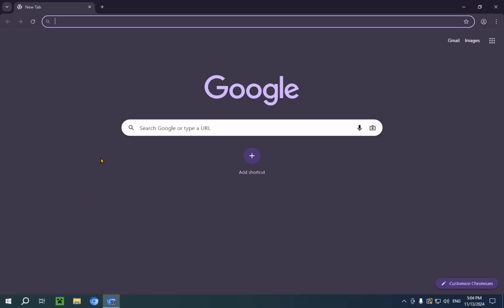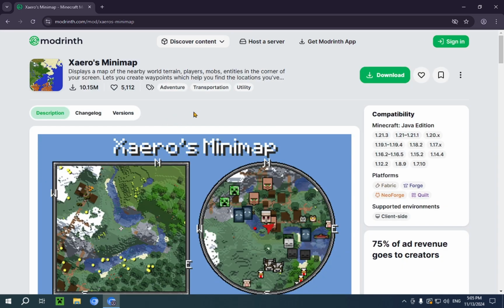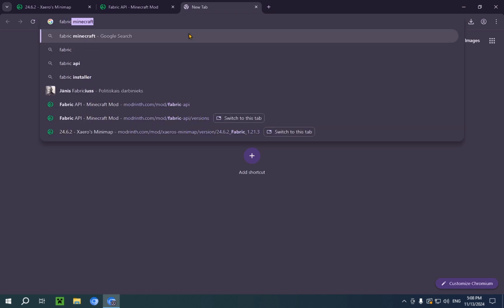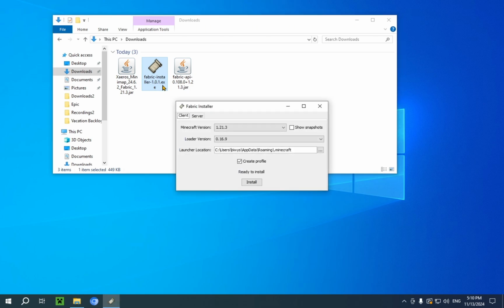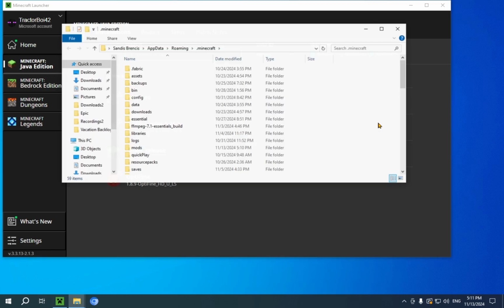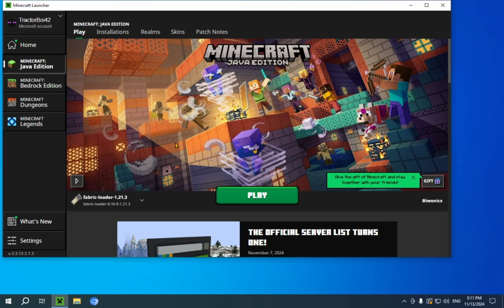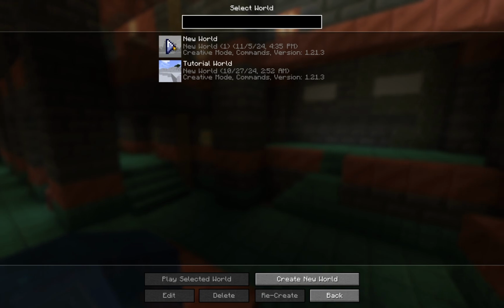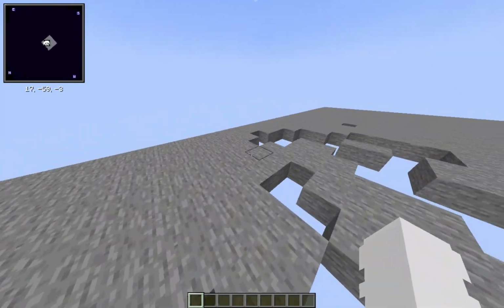How To Download And Install Xaero's Minimap In Minecraft 1.21.3 (Minecraft Minimap)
[ Information ]
Xaero's Minimap is a Minecraft mod that lets you see a minimap of the world you're currently playing in. This mod lets you add waypoints, see your death location, see the world around you and find entities in the world.

- Finnvian